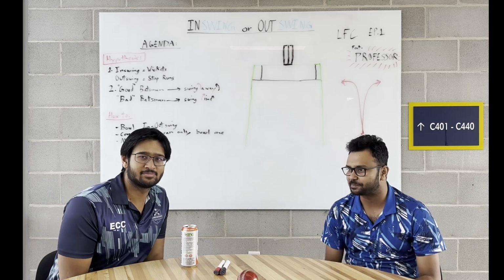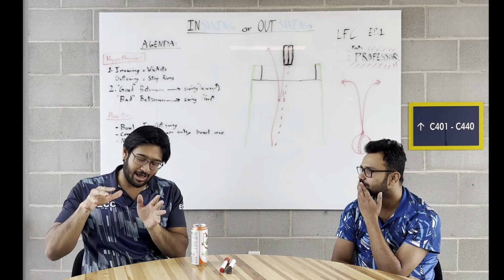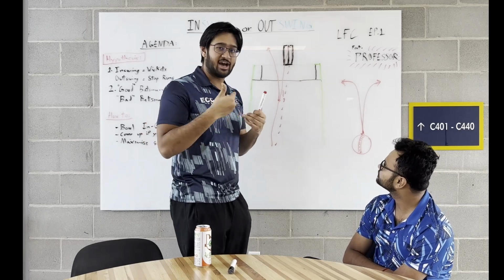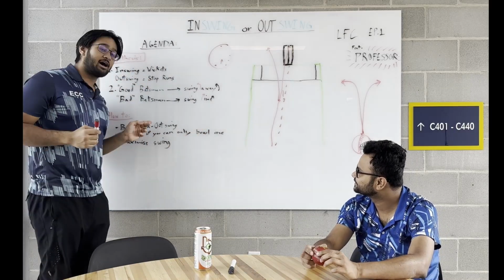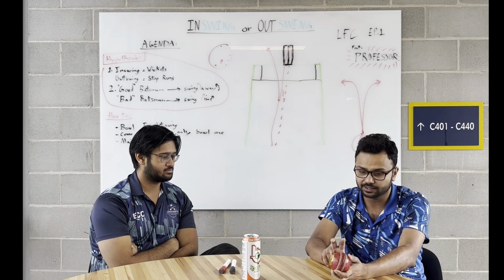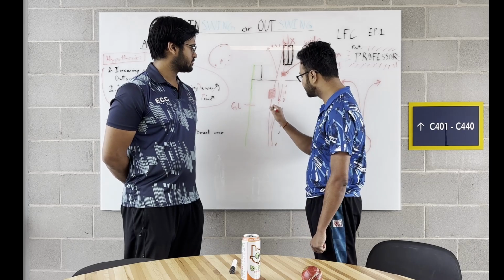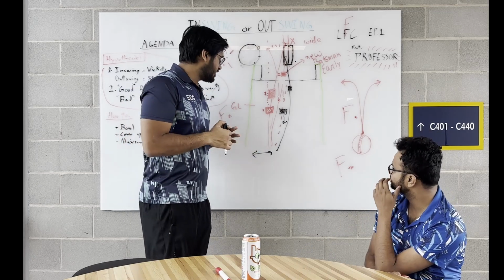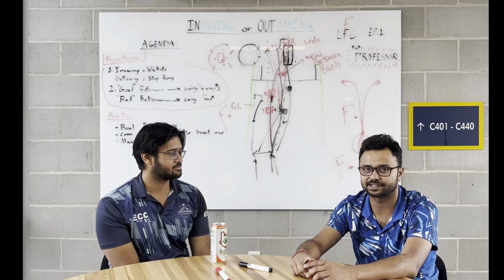PURDUE PROFESSOR on Inswing vs Outswing: Which is Better? | LFC EP.1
In the first episode of the Left Field Cricket Podcast, we break down Inswing vs Outswing—which is better? 🤔🔥

As an Outswing bowler, I debate and discuss with Professor Vaibhav Pandey, who specializes in Inswing, to analyze both types of swing bowling and answer the age old question of which is better. We dive deep into:

✅ When & where to bowl Inswing vs Outswing for maximum impact
✅ Which is more effective in different conditions
✅ How to swing the ball (grip, seam position, wrist movement)

If you want to master swing bowling and outsmart batsmen, this tutorial is for you! 💨🏏

📩 Drop your questions in the comments!
Post your videos on what you have learnt.